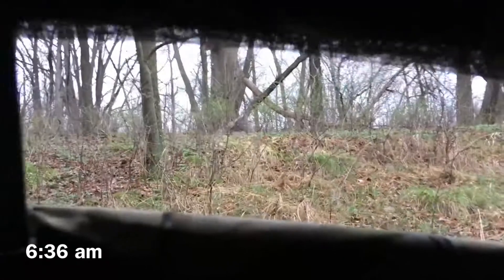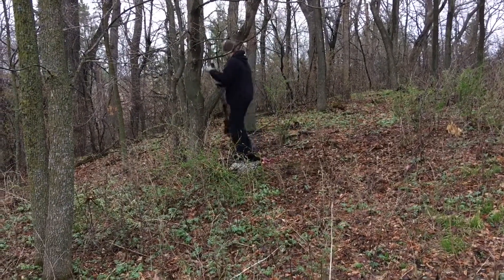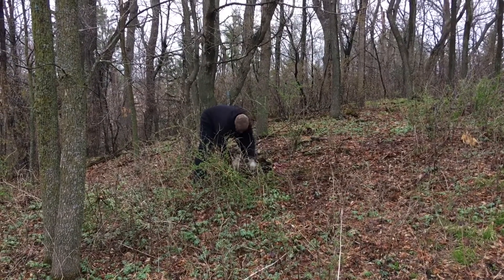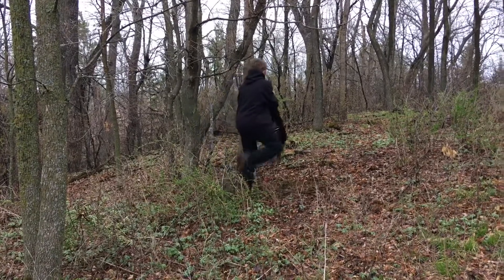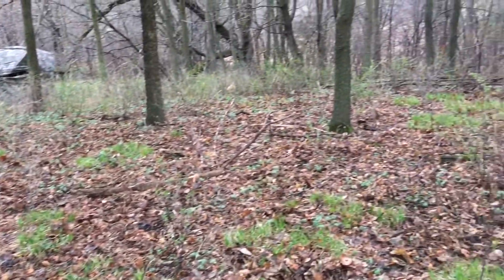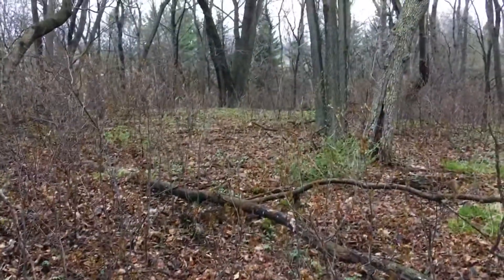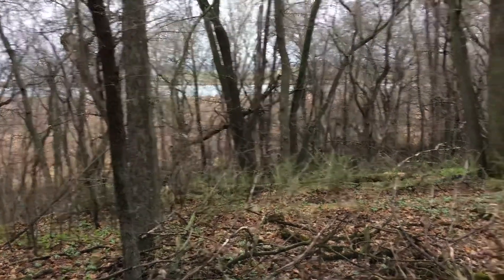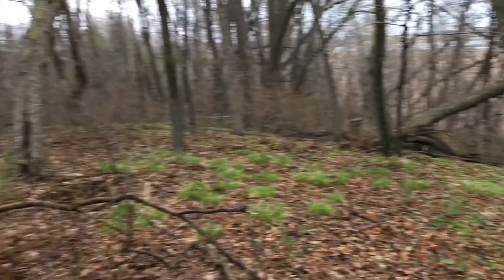Elijah 2019 Turkey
Lida Acres farm